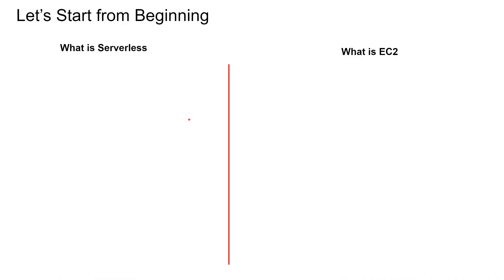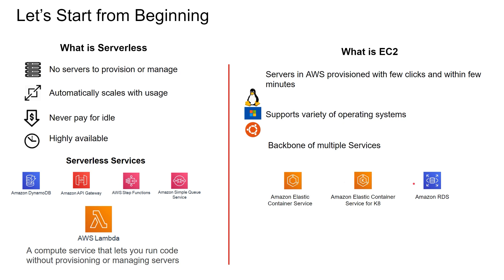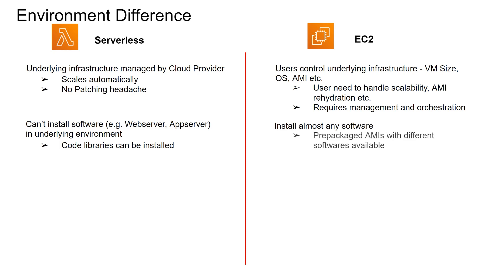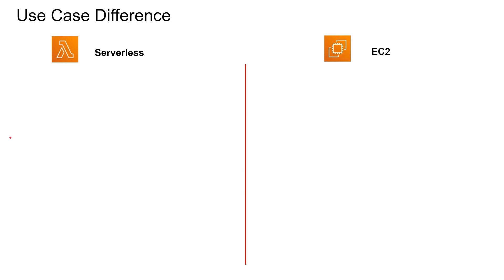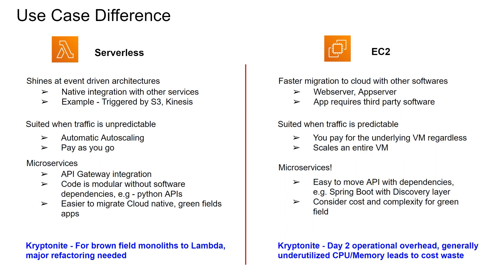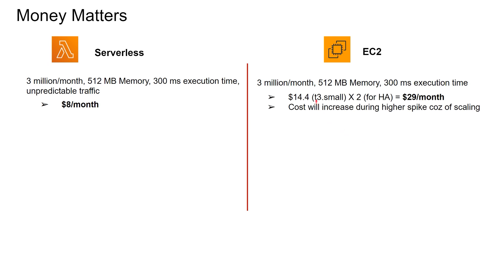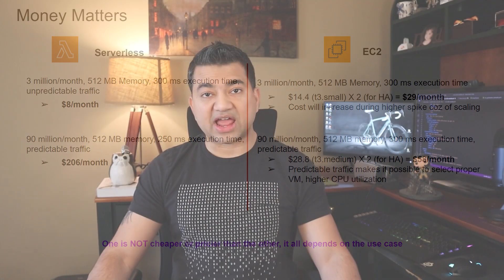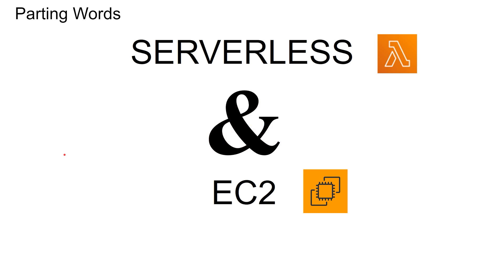AWS Lambda Vs EC2 | Serverless Vs EC2 | EC2 Alternatives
In this video we are going to learn the differences between ec2 vs lambda by going over:
1. What is Serverless and what is EC2
2. Environment, Use Case difference between lambda and ec2
3. Learn how differently EC2 and Lambda scale
4. Do Cost comparison lambda vs ec2 for couple cases
5. Finally we are going to look at some EC2 alternatives and end with parting words.